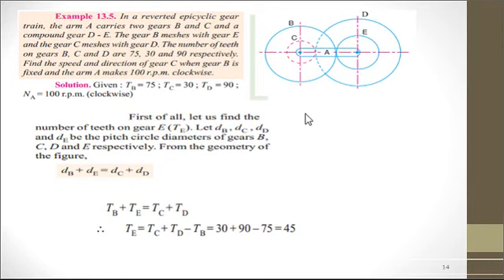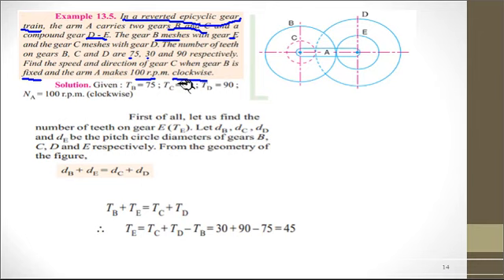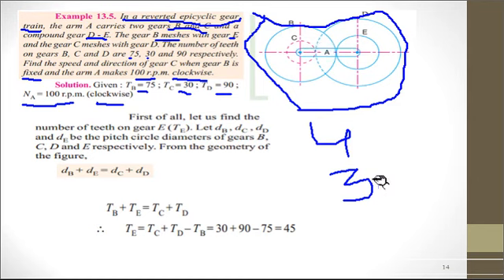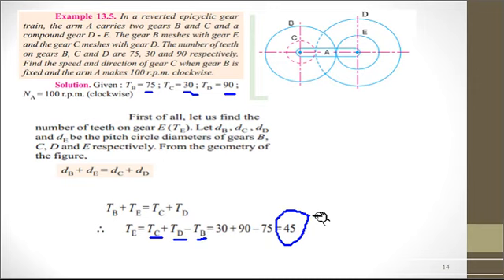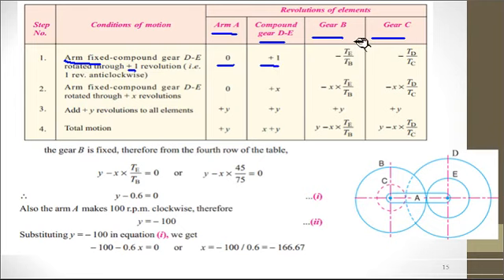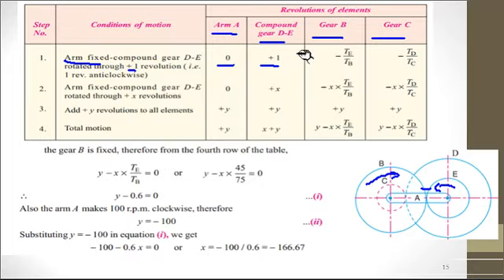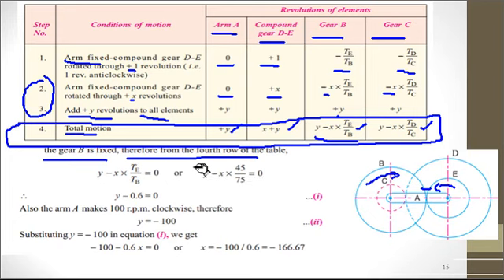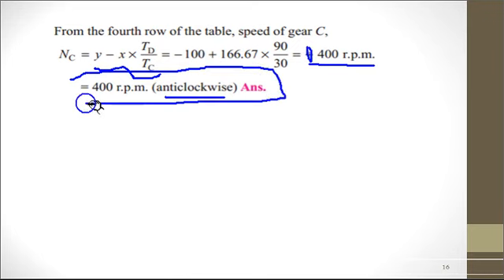GEAR TRAIN PROBLEM SOLVING METHOD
By using the tabular method